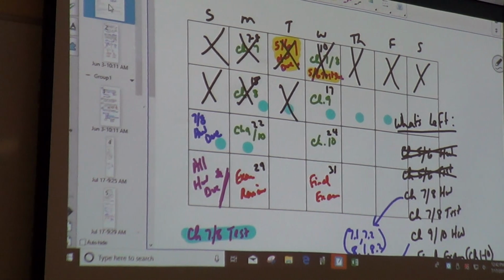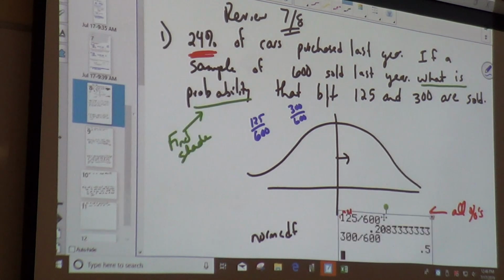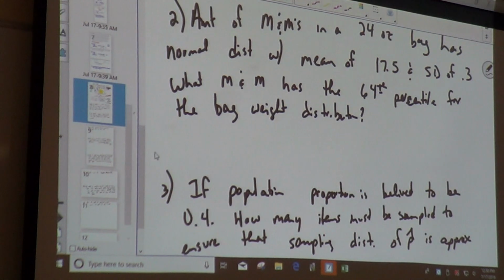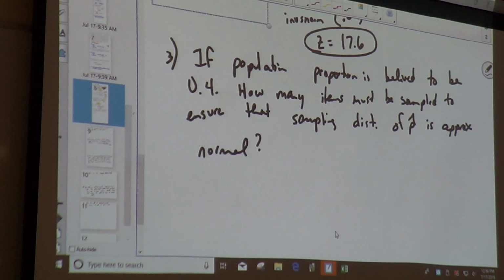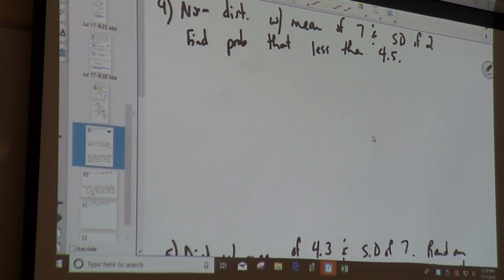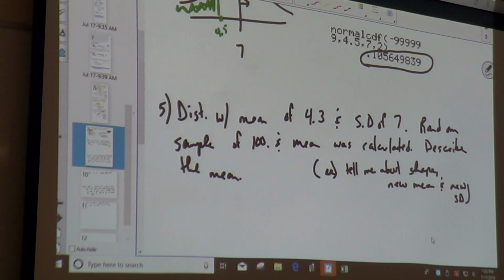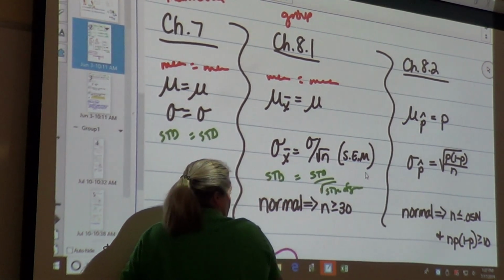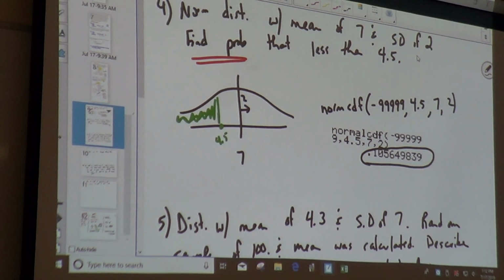7.17.19 9.1 FDTC Mrs. Cooper Part 3